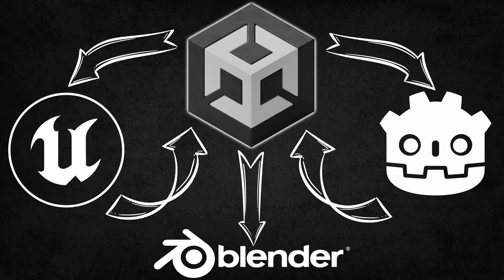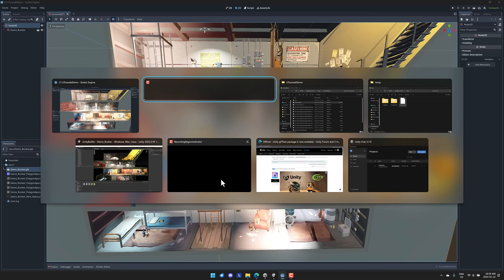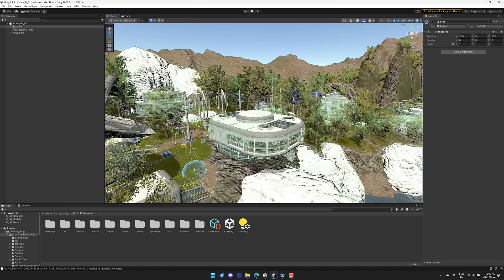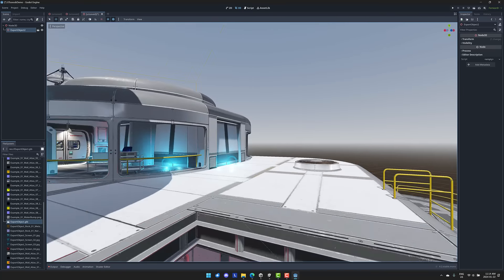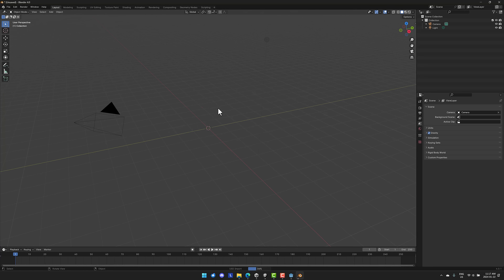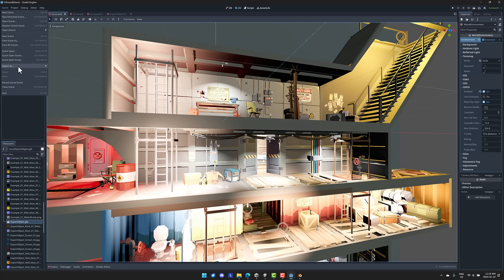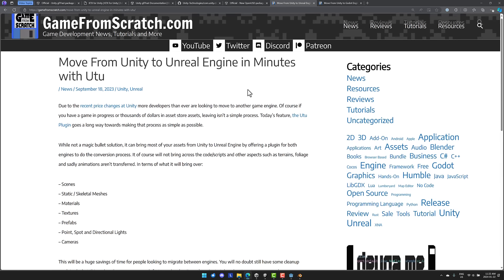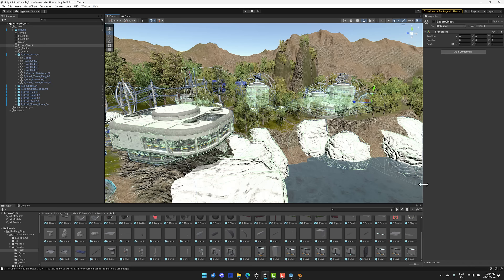Moving FROM And TO Unity Just Got Easier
Getting your game assets into and out of the Unity game engine has become easier thanks to two official plugins.  The first is gltFast and addon for importing and exporting using the open gltf standard.  The second is the OpenUSD package for importing and exporting with the open USD format.  We showcase using both plugins, and their strengths and weakness in this video, as we export two different scenes to Godot and Blender.